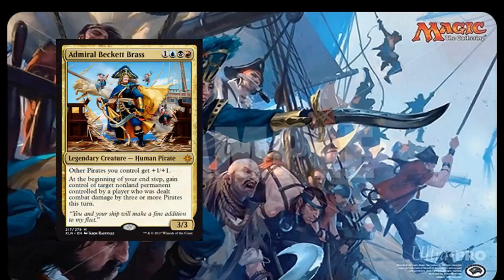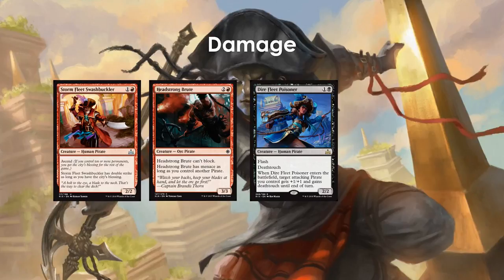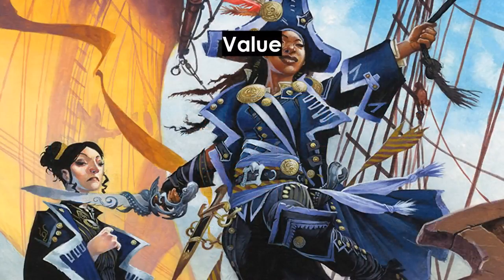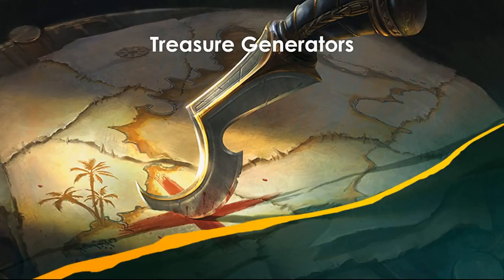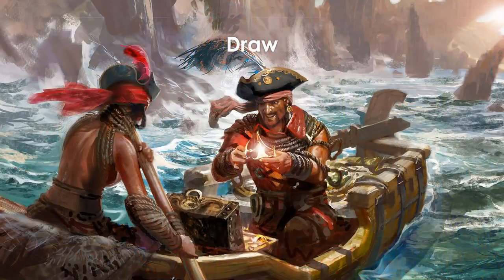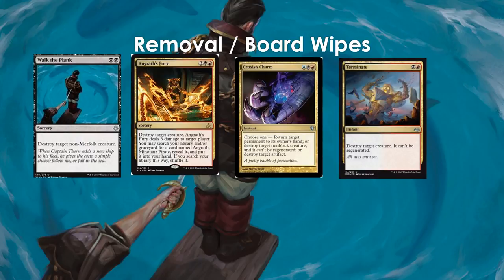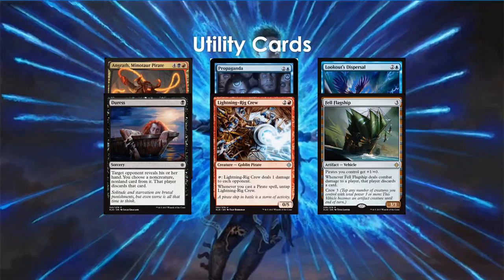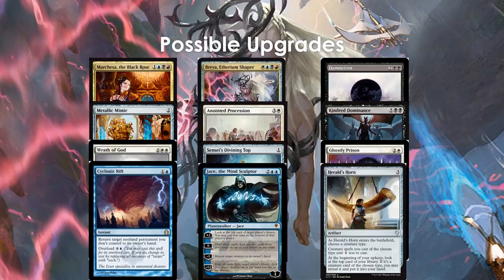EDH- Admiral Beckett Brass Pirate Commander Deck Tech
This is a casual/budget Commander deck tech for pirate tribal. Below is the decklist as  i run in on Untap.in

1 Angrath's Fury (rix)
1 Angrath, Minotaur Pirate (rix)
1 Archetype of Imagination (bng)
1 Ash Barrens (c16)
1 Counterspell (m17)
1 Blasphemous Act (c14)
1 Bloodfell Caves (ktk)
1 Brass's Bounty (rix)
1 By Force (akh)
1 Chart a Course (xln)
1 Cinder Barrens (akh)
1 Command Tower (jr)
1 Commander's Sphere (c14)
1 Crosis's Charm (c13)
1 Crumbling Necropolis (ala)
1 Curious Obsession (rix)
1 Daring Saboteur (xln)
1 Deadeye Brawler (rix)
1 Deadeye Plunderers (xln)
1 Deadeye Tracker (xln)
1 Depths of Desire (xln)
1 Dimir Guildgate (c13)
1 Dimir Signet (mm3)
1 Dire Fleet Captain (xln)
1 Dire Fleet Hoarder (xln)
1 Dire Fleet Neckbreaker (rix)
1 Dire Fleet Poisoner (rix)
1 Dismal Backwater (ktk)
1 Dowsing Dagger // Lost Vale (xln)
1 Duress (xln)
1 Evolving Wilds FNM (fnm)
1 Exotic Orchard (cfx)
1 Fathom Fleet Captain (xln)
1 Fell Flagship (xln)
1 Fiery Cannonade (xln)
1 Forbidden Orchard (c16)
1 Forerunner of the Coalition (rix)
1 Goblin Trailblazer (rix)
1 Highland Lake (soi)
1 Hostage Taker (xln)
1 Inventors' Fair (kld)
4 Island (xln)
1 Izzet Boilerworks (c13)
1 Izzet Guildgate (c15)
1 Izzet Signet (c15)
1 Kindred Charge (c17)
1 Kindred Discovery (c17)
1 Kitesail Freebooter (xln)
1 Languish (ori)
1 Lightning Strike (m15)
1 Lightning-Rig Crew (xln)
1 Lookout's Dispersal (xln)
3 Mountain (ixl)
1 Myriad Landscape (c14)
1 Open into Wonder (akh)
1 Opt (xln)
1 Painted Bluffs (aeth)
1 Path of Ancestry (cmd)
1 Pillar of Origins (xln)
1 Pirate’s Prize (xln)
1 Propaganda (c13)
1 Protean Raider eng (rix)
1 Rakdos Guildgate (c13)
1 Rakdos Signet (c16)
1 Revel In Ritches (ixl)
1 Ruin Raider (xln)
1 Ruthless Knave (xln)
1 Sailor of Means (xln)
1 Secrets of the Golden City (rix)
1 Siren Lookout (xln)
1 Siren Stormtamer (xln)
1 Sol Ring C (c17)
1 Spell Swindle (xln)
1 Storm Fleet Sprinter (roi)
1 Storm Fleet Swashbuckler (rix)
1 Storm the Vault (rix)
1 Submerged Boneyard (aer)
4 Swamp (wes4)
1 Swiftwater Cliffs (ktk)
1 Terminate (mm3)
1 Terramorphic Expanse (ddn)
1 Transguild Promenade (c13)
1 Treasure Map (ixa)
1 Unclaimed Territory (ixn)
1 Vance's Blasting Cannons (xln)
1 Vanquisher's Flag (ixa)
1 Vivid Crag (c13)
1 Walk the Plank (ixl)
1 Yehenni's Expertise (aer)
1 Zari Zev, Skyship Raider (aer)
1 headstrong brute (xln)